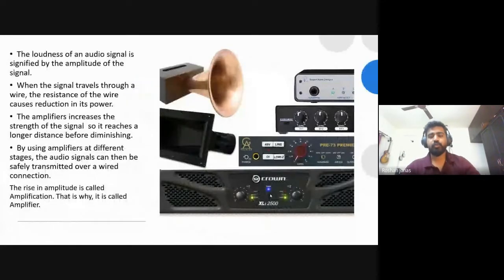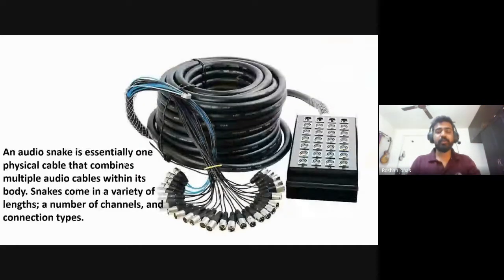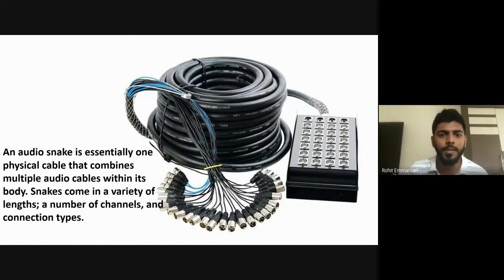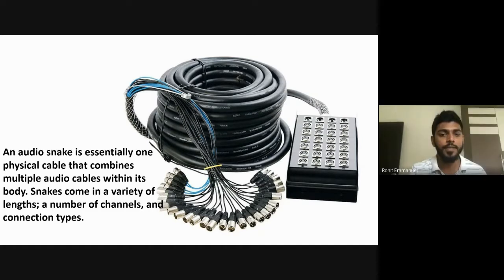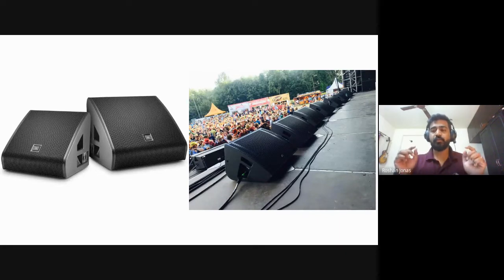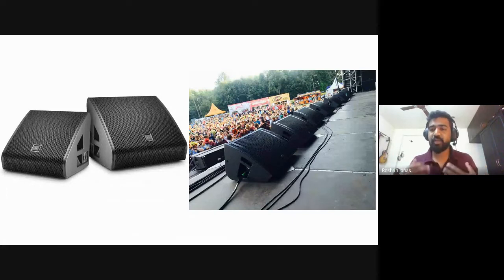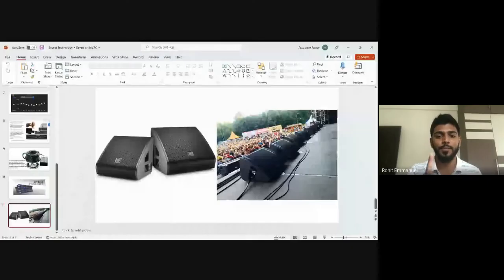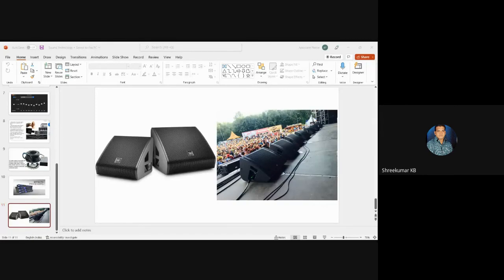Worship Ministry | Lecture 20 : BC311-WM-20221011